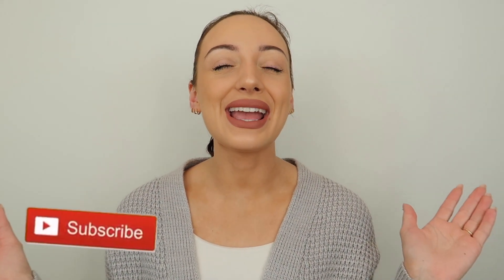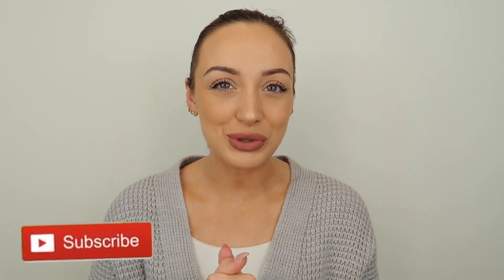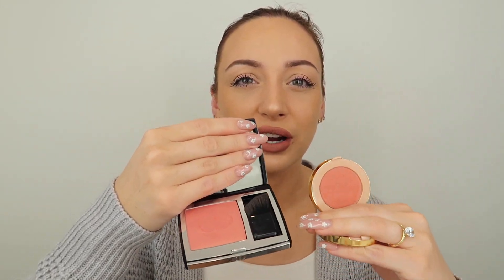Gucci Luminous Matte Beauty Blush vs. Dior Rouge Blush!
Hey loves! In today's video I decided to do something really exciting! I compared the Gucci Luminous Matte Beauty Blush vs. Dior Rouge Blush! Gucci was $49, and Dior was $45. Which one will end up being the better one? I am having so much fun comparing products for you all, so I hope you loved this one!

PRODUCTS MENTIONED:

$49 (shade 4 Bright Coral)

$45 (shade 219 Rose Montaigne)